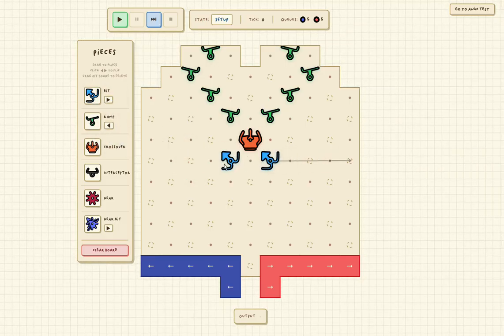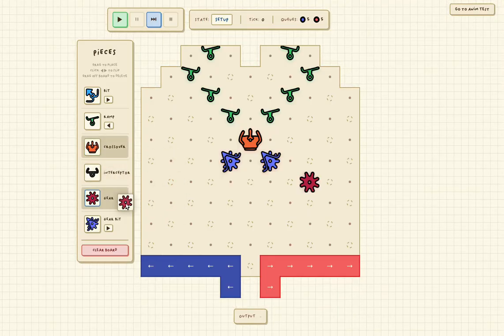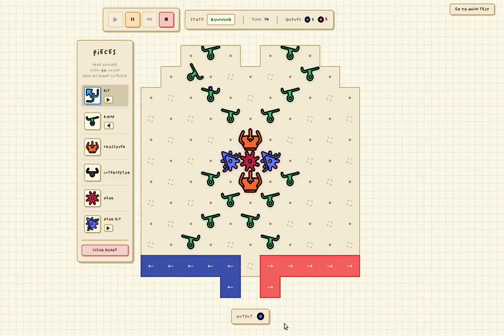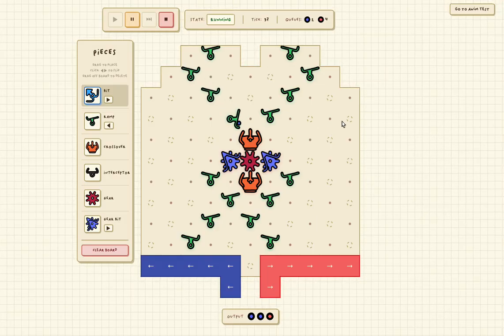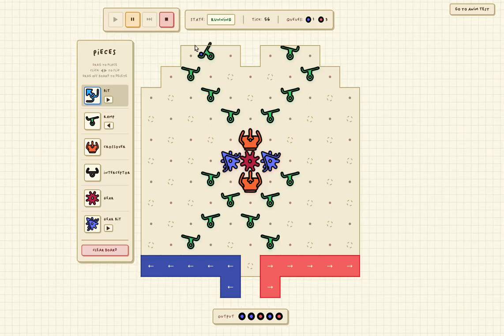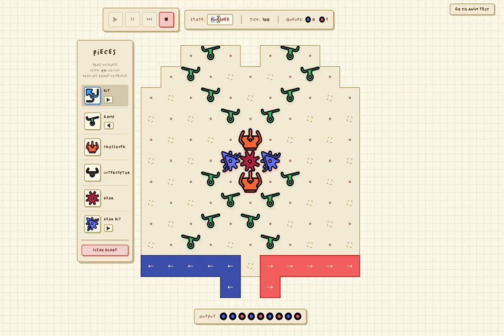Turing Tumble Online - Demo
A video demonstration of my Level 4 Project, a web-based digital implementation of Turing Tumble, a marble-drop puzzle game that teaches computational thinking through physical interaction.

Built with TypeScript, Svelte 5, and SVG rendering.